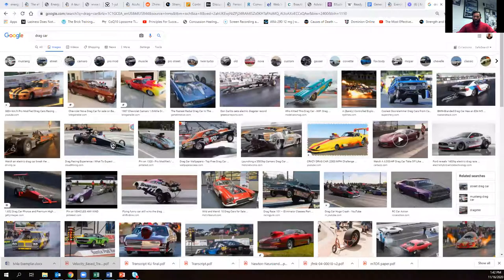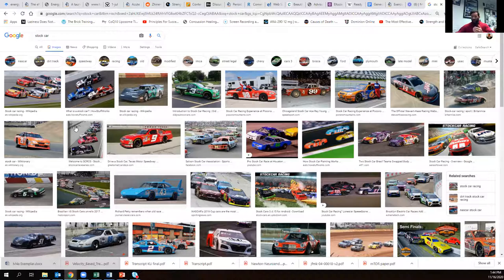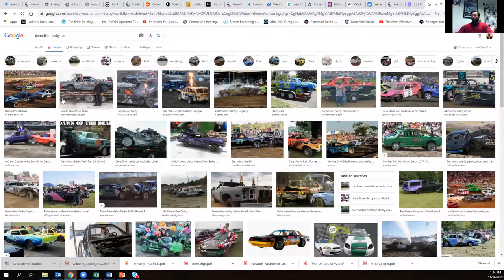ex phys review lecture 11.16.20